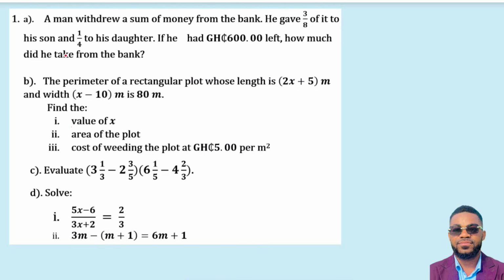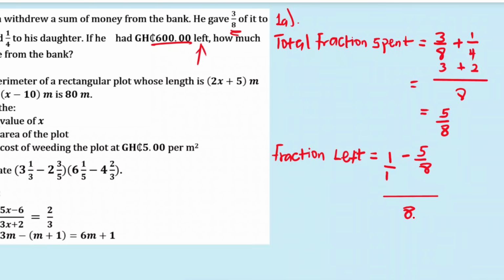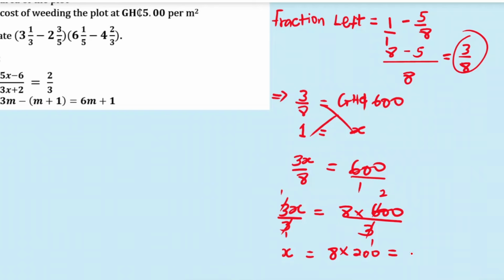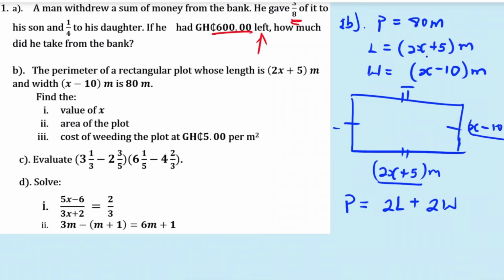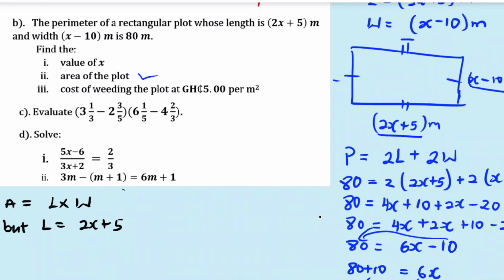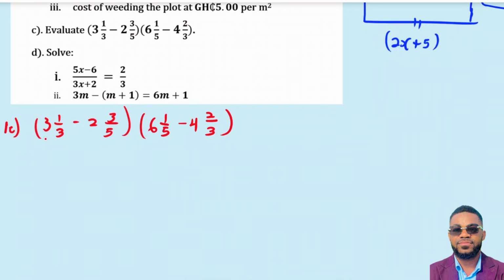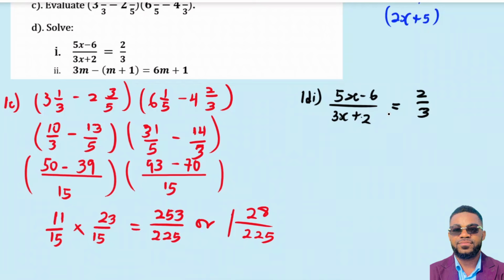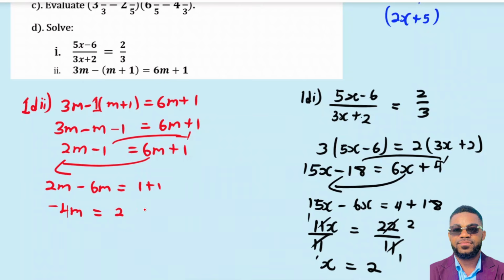LIKELY BECE QUESTIONS EPISODE 6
Welcome to the FUNNYMATH channel.
Are you preparing for BECE? Then this video is recommended for you. I have solved some likely BECE questions that will prepare you for the main exams.